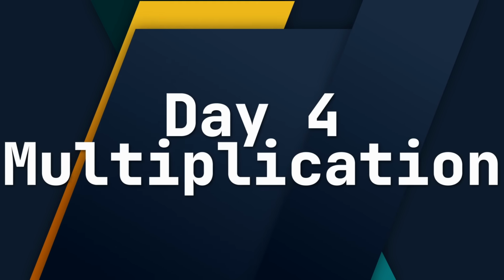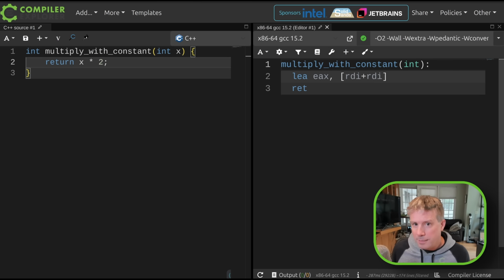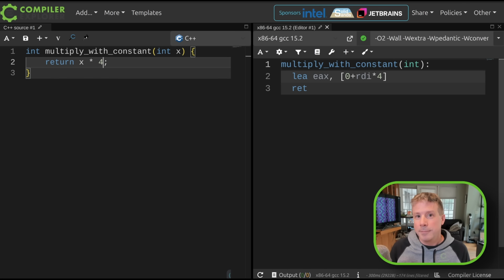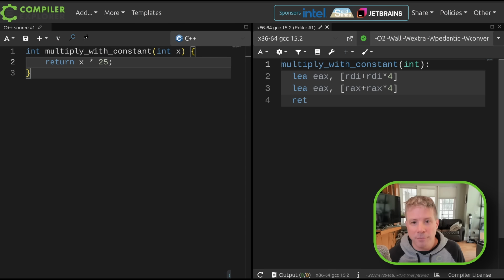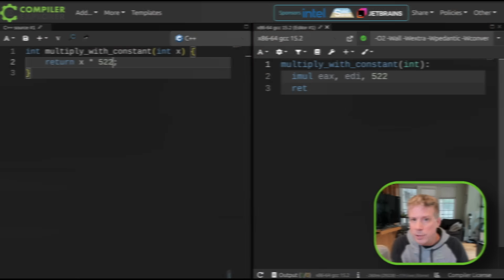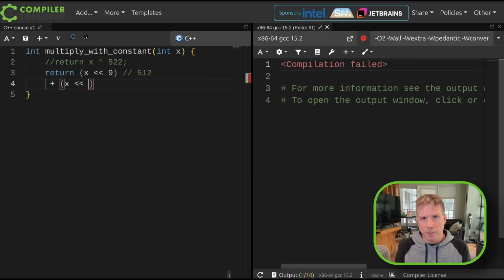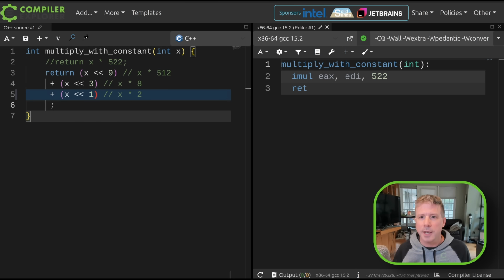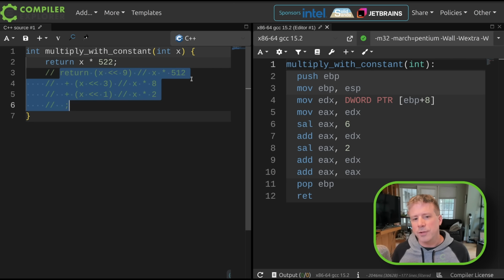[AoCO 4/25] Multiplying with a Constant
Day 4 of the Advent of Compiler Optimisations - Multiplying with a Constant

You probably know a trick or two to avoid an actual multiply instruction. Well, so does the compiler, and it's probably better than you are at it!